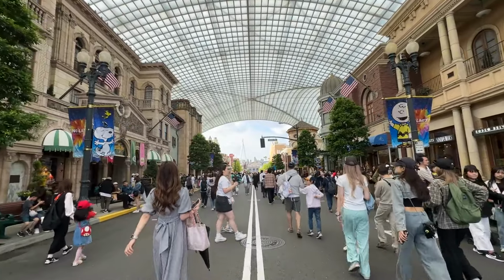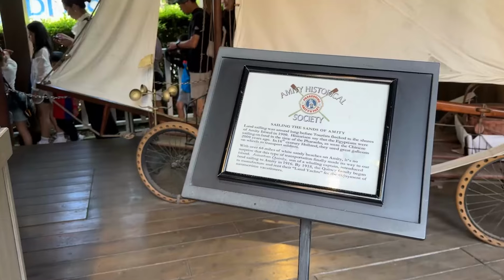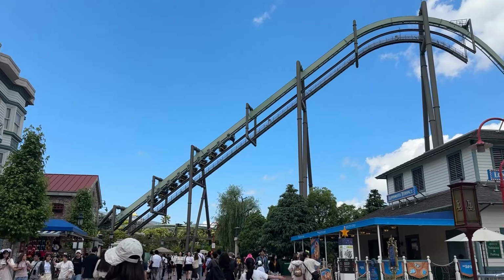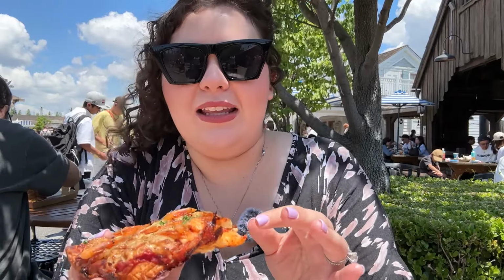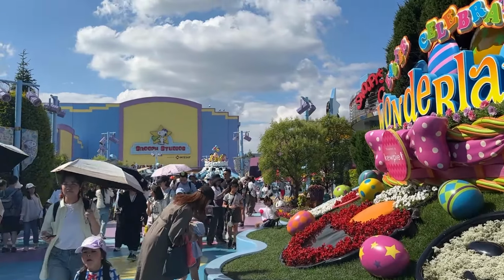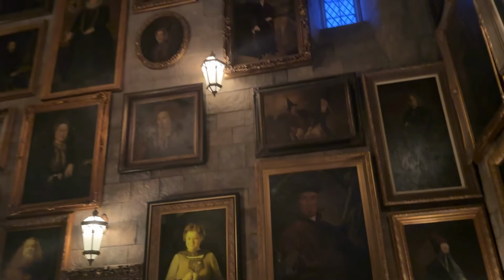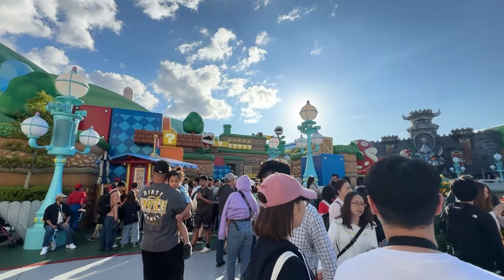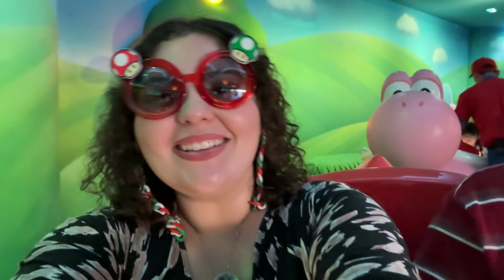Universal Studios Japan: First Visit Tips, Tickets, and Express Pass Explained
We are at Universal Studios Japan in Osaka for the first time! Join us on our first adventure where I share first hand park tips, how to get tickets, how to get express pass, how to get into Super Nintendo World and the Wizarding World and more! Plus we'll compare this park to the US parks! @UniversalOrlando

Magical Hijinx